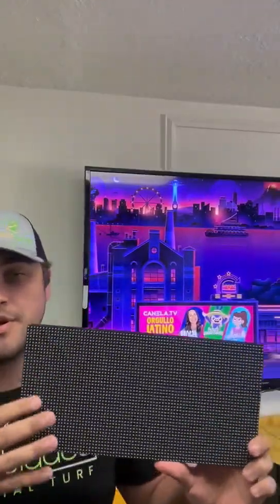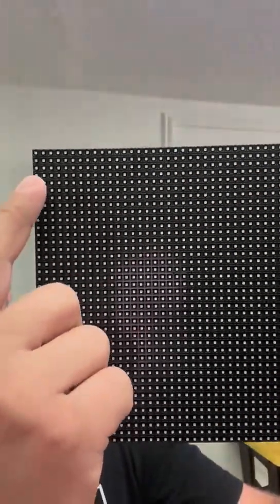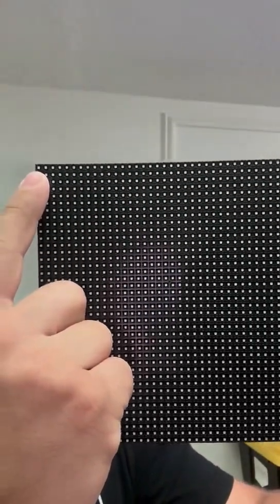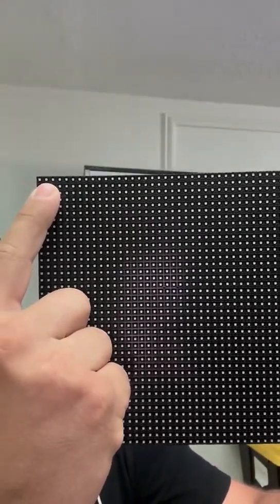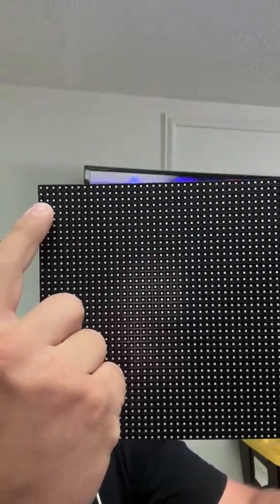Understanding Pixel Pitch on Outdoor LED Walls & TVs: The Key to Crisp Display Quality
Let Chase Dowling with Luxe Blades HTX tell you how pixel pitch impacts the clarity and sharpness of outdoor LED walls and TVs! In this video, we break down everything you need to know about pixel pitch, why it matters for your outdoor digital signage, and how to choose the best pixel pitch for your outdoor LED wall or outdoor TV setup. Whether you're installing LED walls for advertising, sports venues, or outdoor events, this guide will help you achieve stunning visual quality. Don't miss out on expert tips and industry insights to make your LED display stand out.

Key Topics Covered:

What is pixel pitch and why it’s important
How pixel pitch affects outdoor LED wall resolution
Best pixel pitch for outdoor TVs
Choosing the right pixel pitch for your outdoor setup